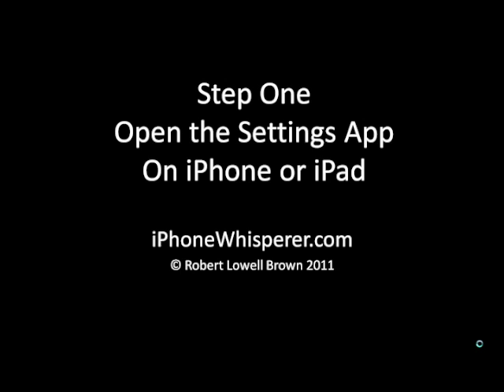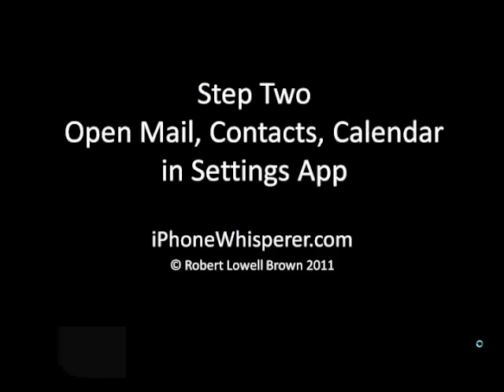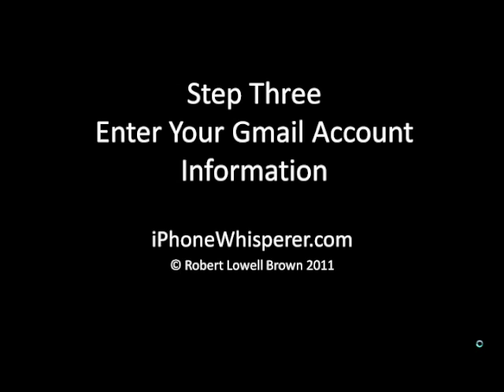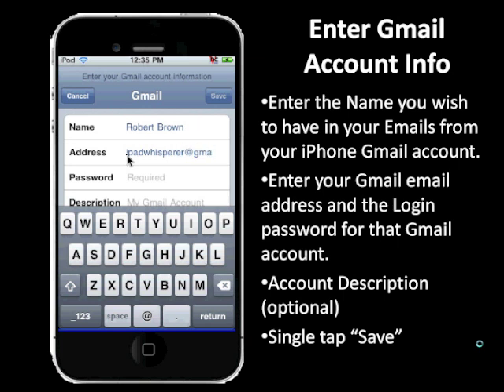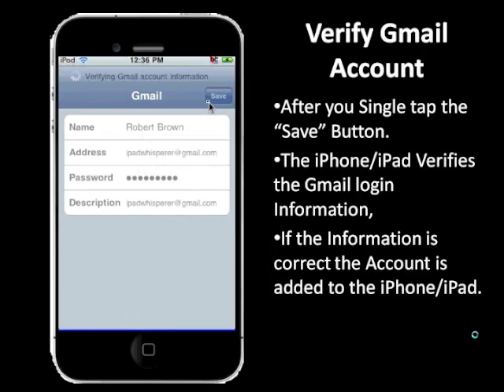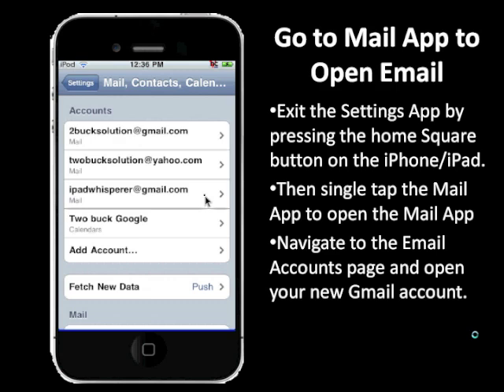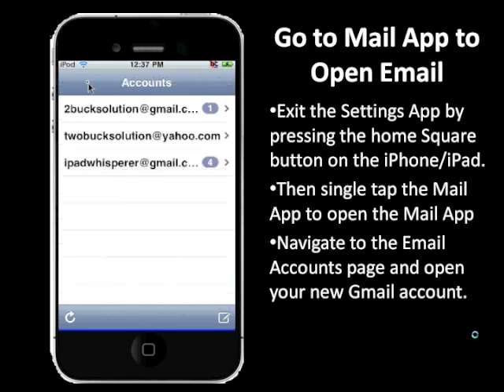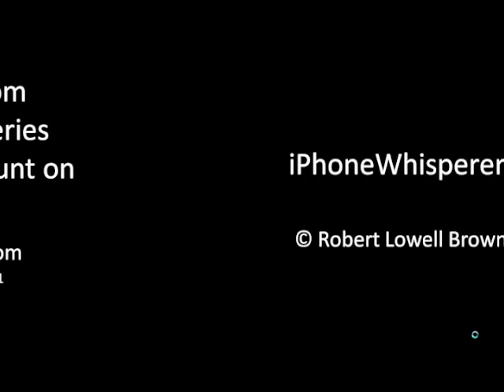How to Add your Gmail account to your iPhone iPad with live iPhone Video (Very Cool)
This is a How to Video that walks through the Steps of Adding a Gmail account on your iPhone or iPad using live video on the iPhone showing all screens and entries that it takes to add a Gmail account on to your iPhone or iPad and then get to it through your mail App and accounts.